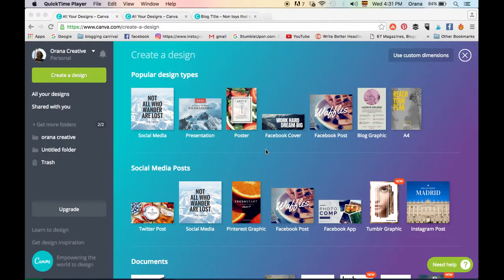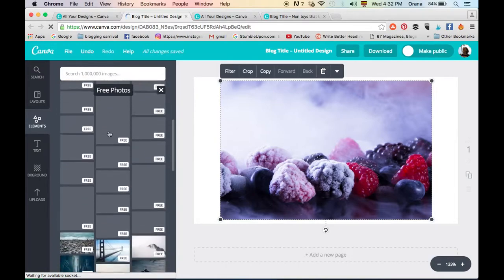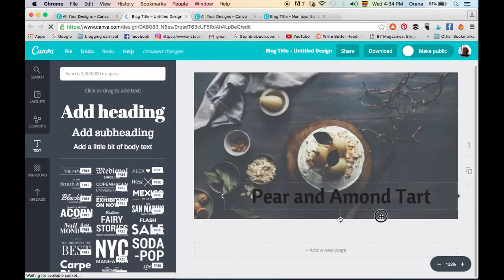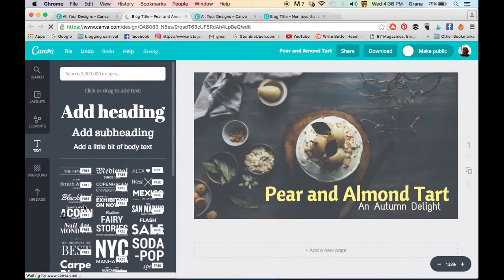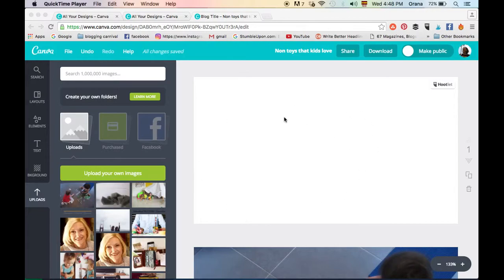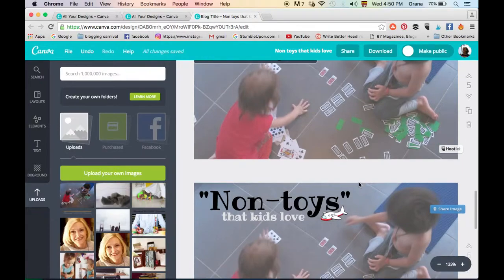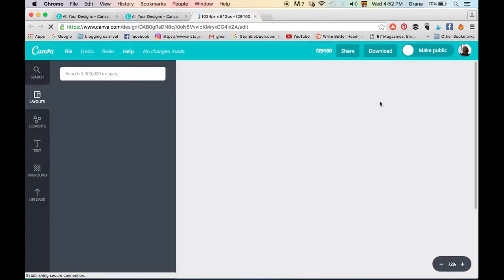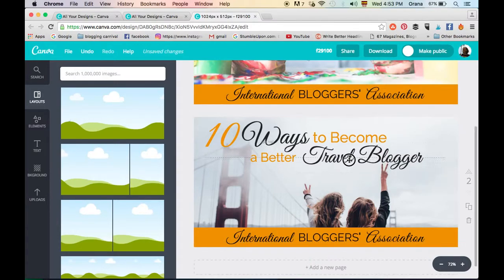Canva Tutorial. How to Create Blog Post Titles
Create your Blog Post Titles on Canva.com

Do you need templates for your Blog and Business?

Visit the International Bloggers' Association
and Make your Blog Awesome!